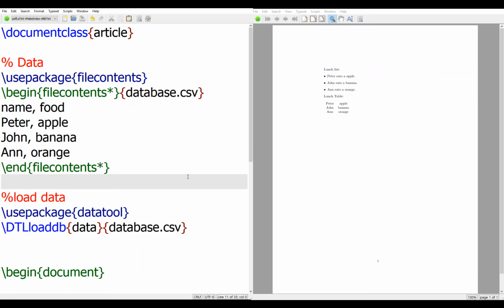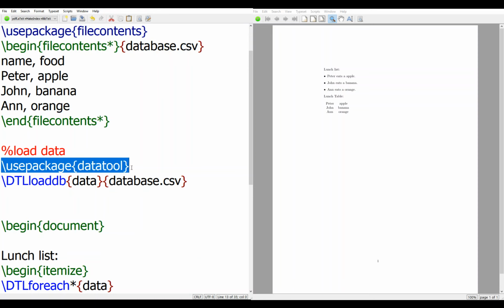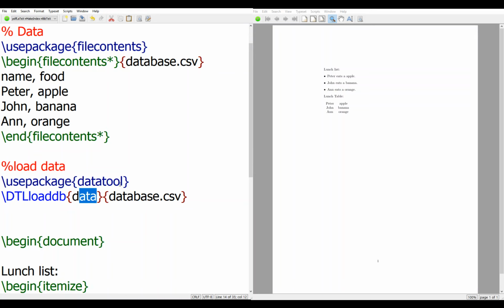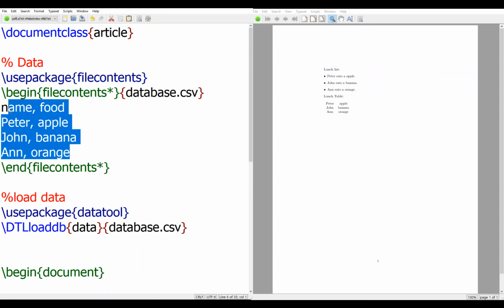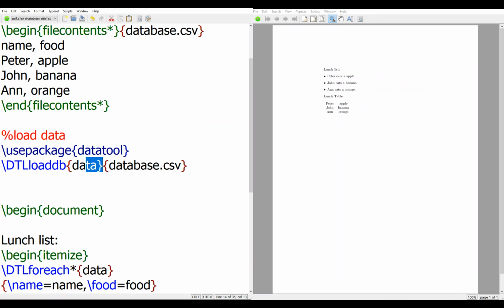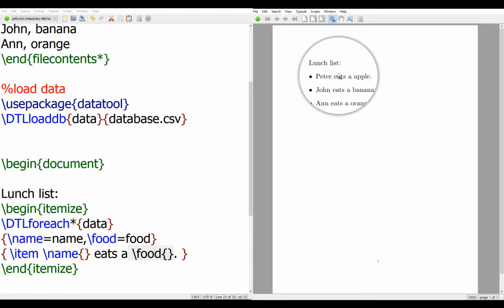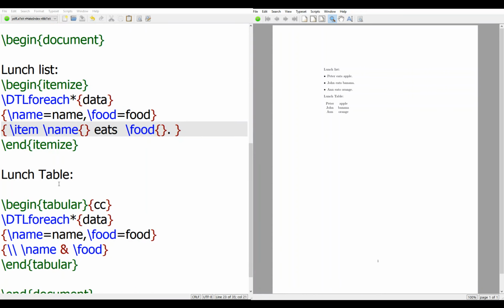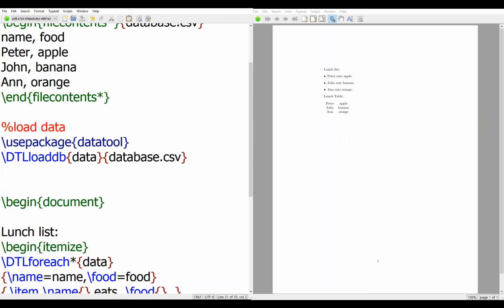How to import external data (csv file) in LaTeX?